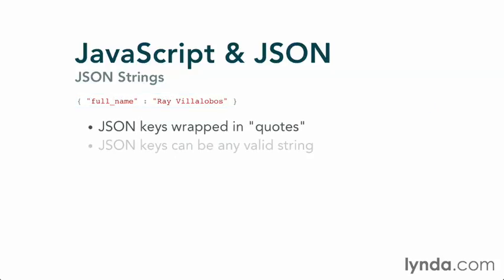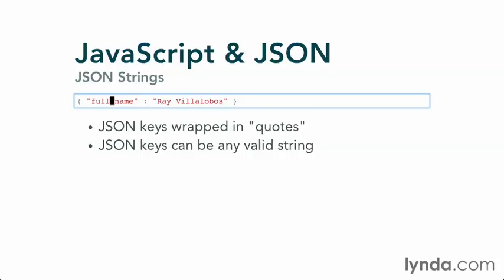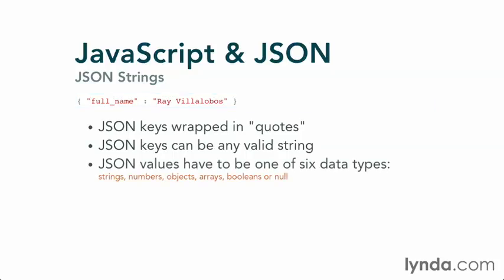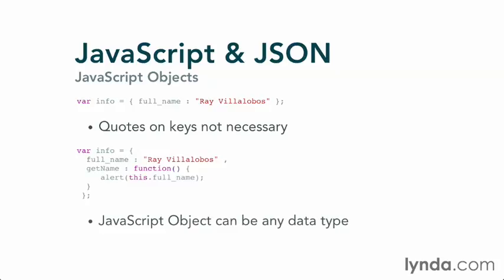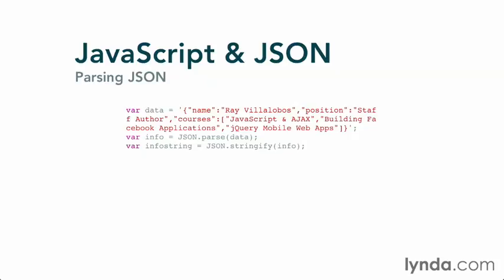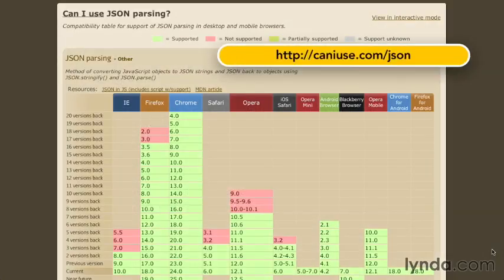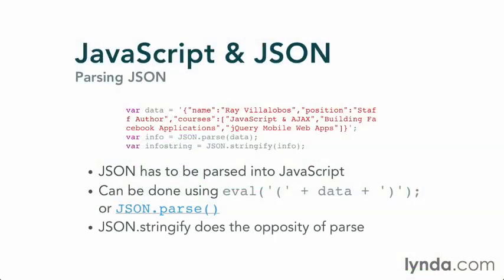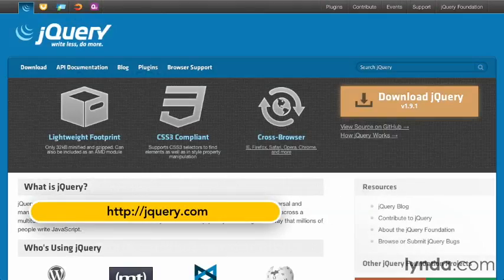01 02 JSONvsJavaScript Objects